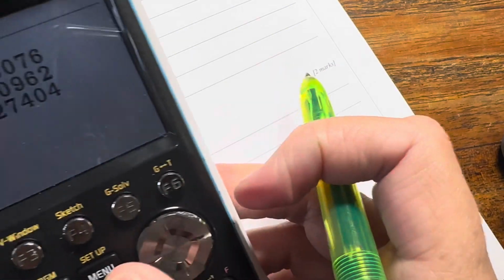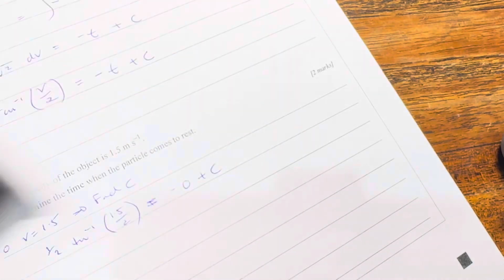17 : 2022 Specialist EXTERNAL paper 2 TA Q 14